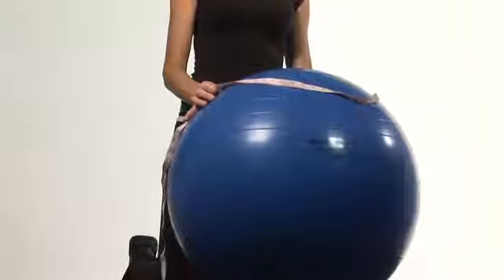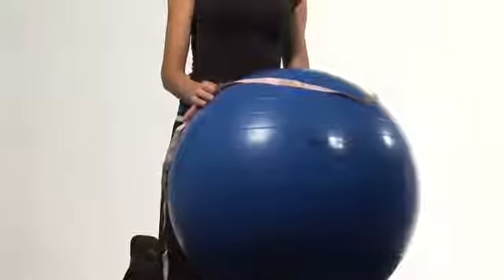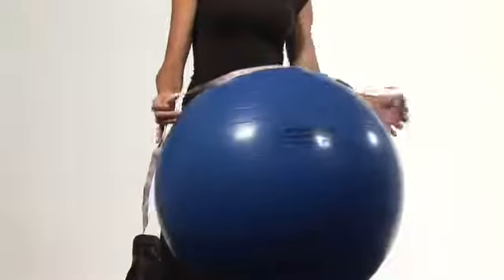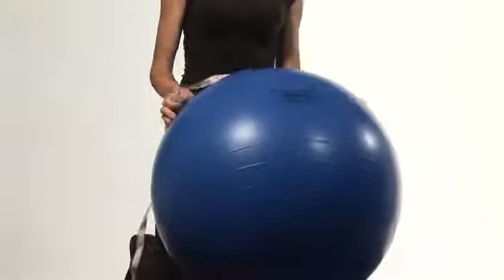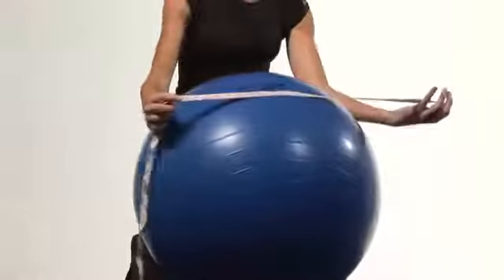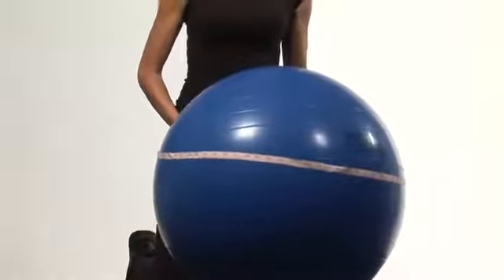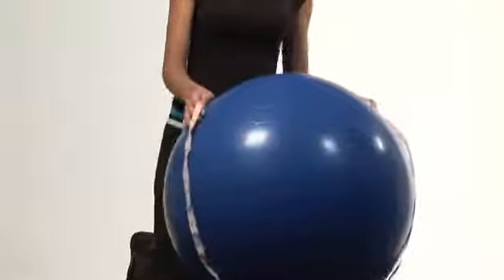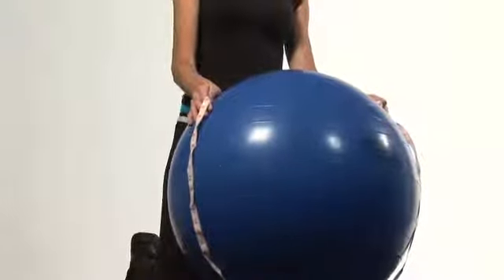How to Measure an Inflated Stability Ball